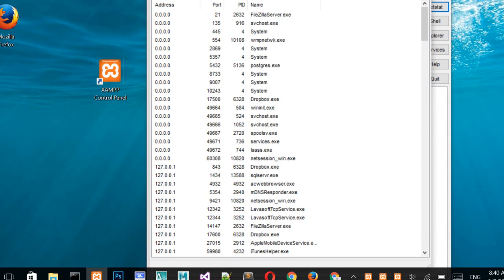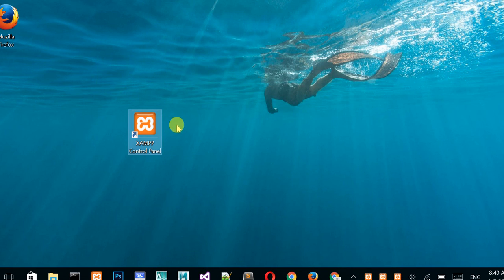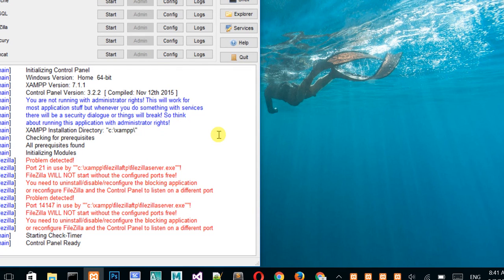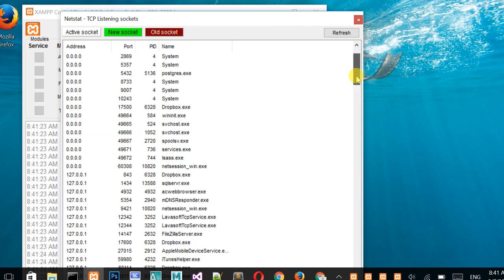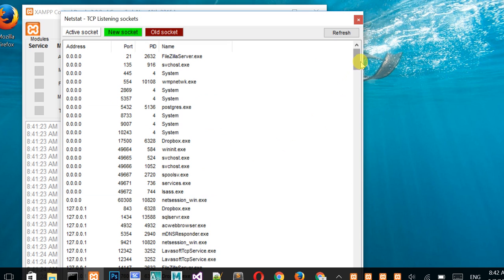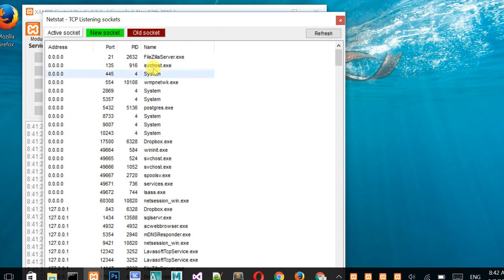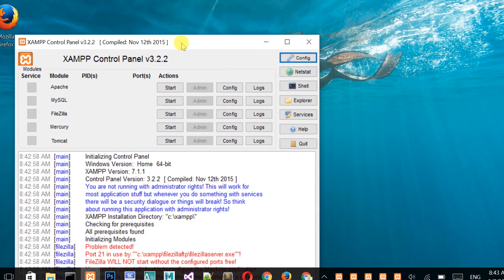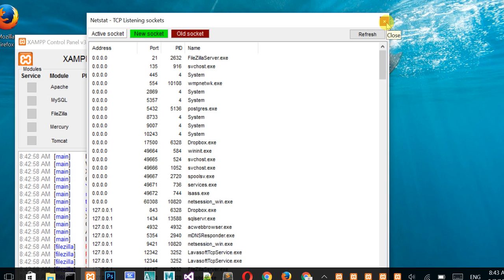how to know what is connected to each port / find out what is connected with each port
for

way to know what is using by which port on your computer. This is important issue for a developer sometimes to identify what is connected to your port, for this we can use xammp software thtat is used to make local server for developer. You can download that software from above link For this you have to follow the follwoing steps and that steps are .

step1: Download xammp
step2:Install is
step 3:Open it
step 4: go to netstat
 and now see what is connected to your port.

how to know what is connected to each port , find out what is connected with each port, find port number, port number, what is connectig with port,what is using by what port,know what application is runing on port,port of computer,